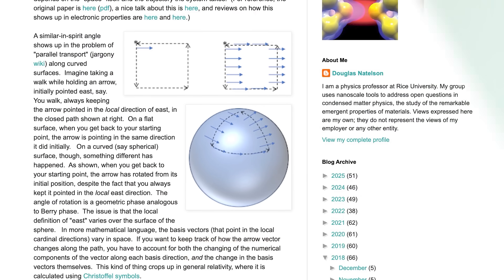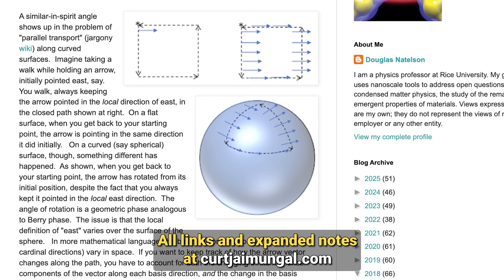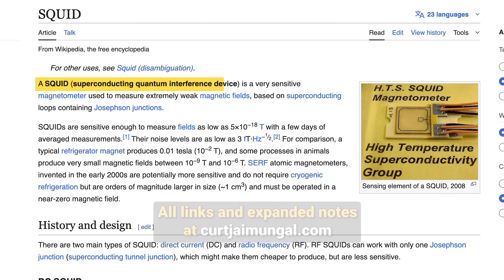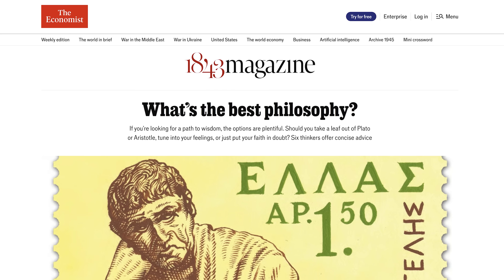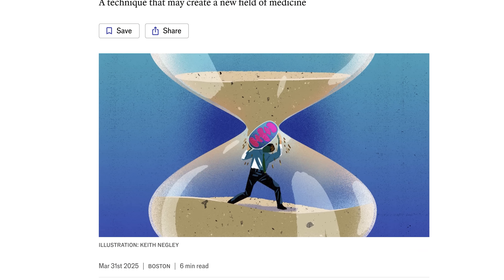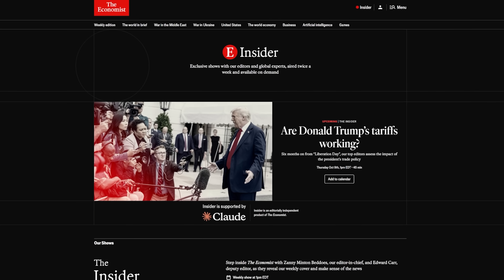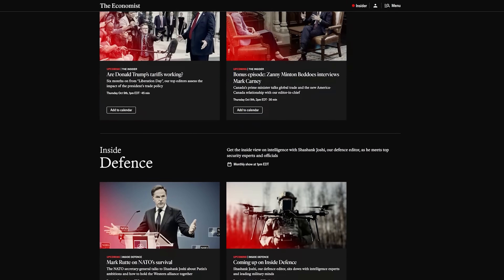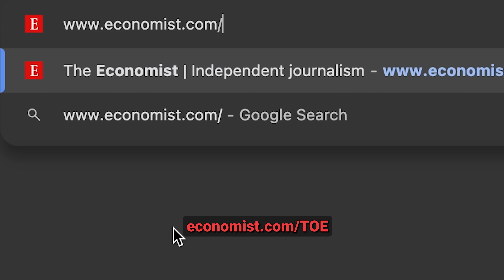This Physicist Was Right And Everyone Else Was Wrong About Quantum Vacuum